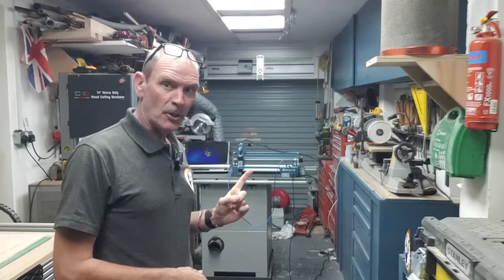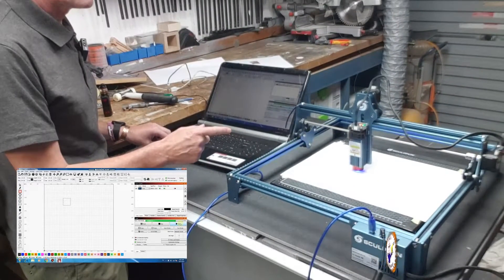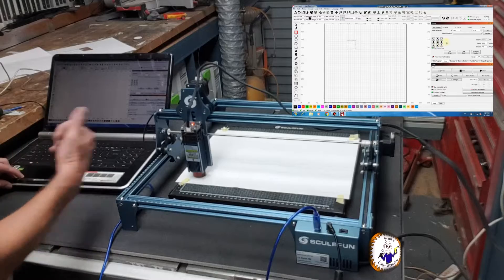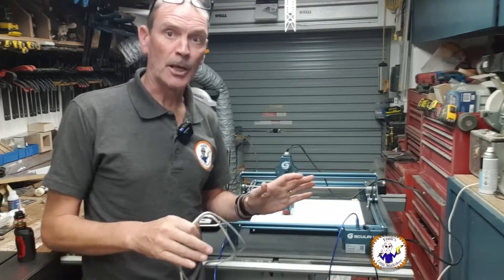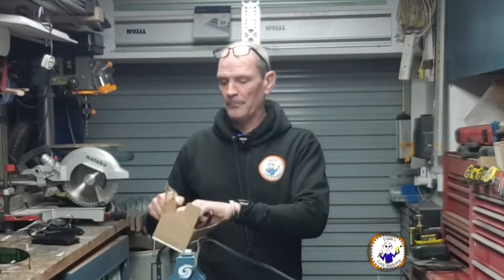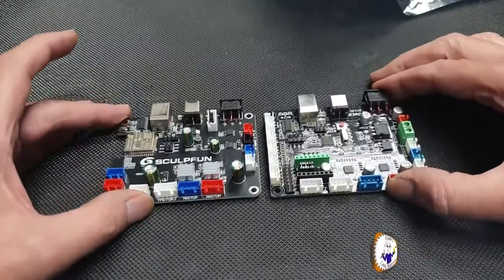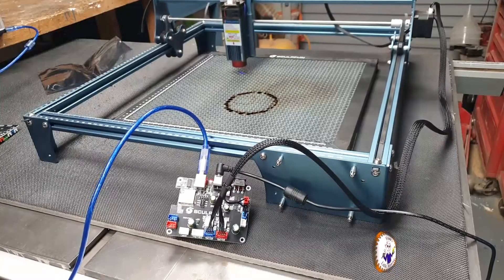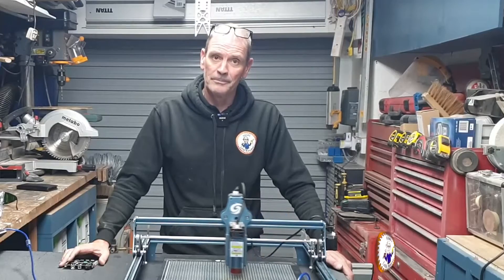Sculpfun S9 diagnostic, X Axis Judder.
In todays video i enlisted the help of the @SCULPFUNReal@SCULPFUNReal support team to help resolve an issue i had with my S9 laser.

The first half of the video was requested by the Sculpfun team to help them remotely diagnose the issue.
The second half is just me implementing the fix.

I hope you enjoy the video and hopefully it gives you some valuable information.